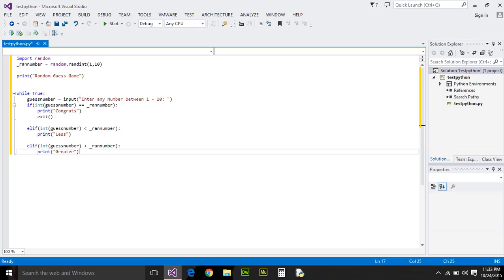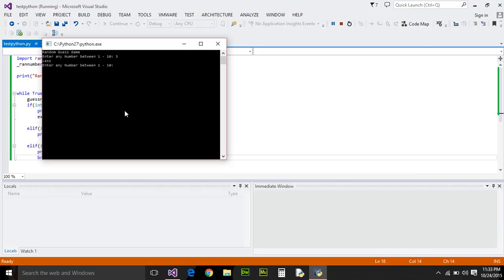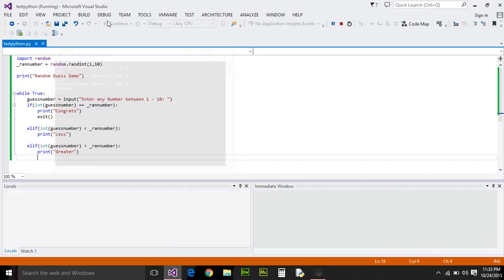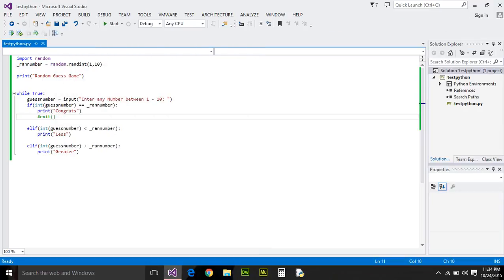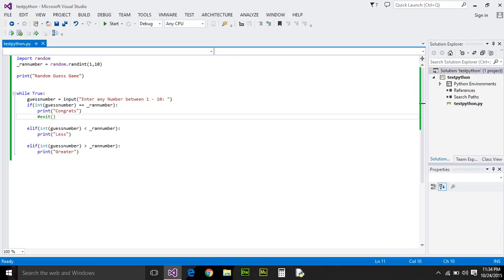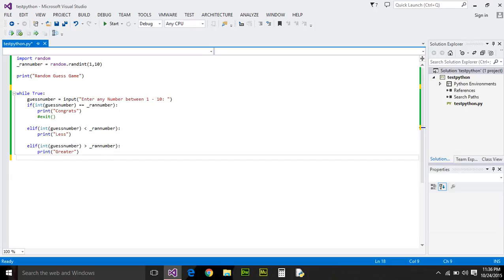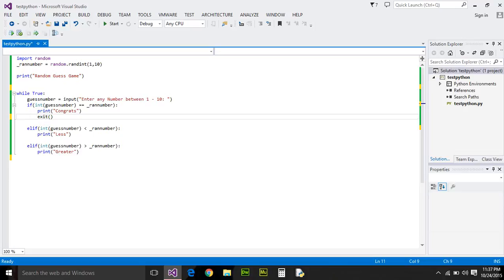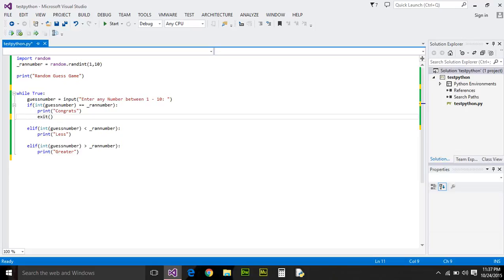Python Essentials - Guessing Game.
A simple game.